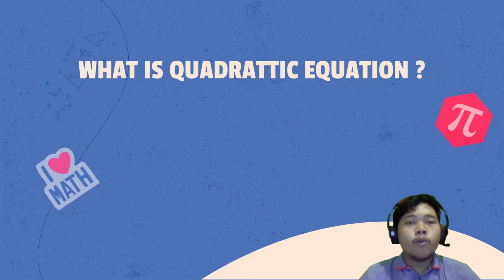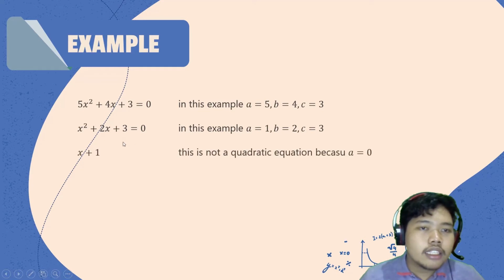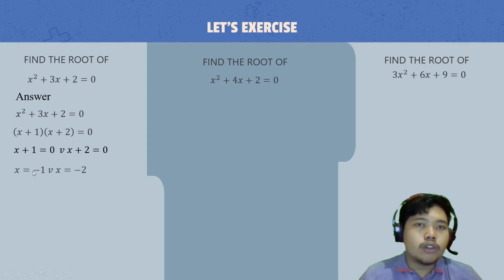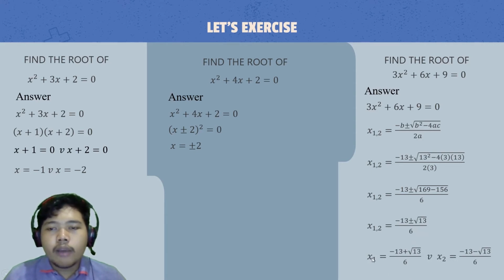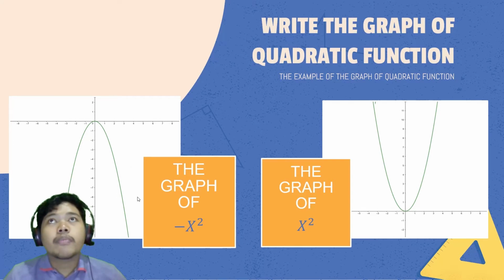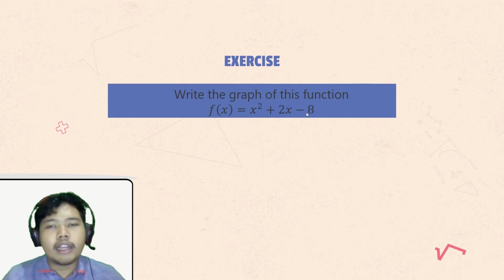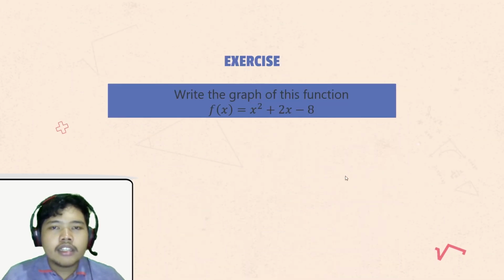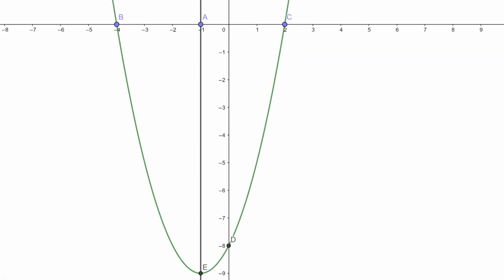ENGLISH FOR MATH, Quadratic Equation and Quadratic Function [RISKI TIAR ANANDA]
HI our today's topic is about quadratic equation and quadratic function.
Creator :
RISKI TIAR ANANDA
3A